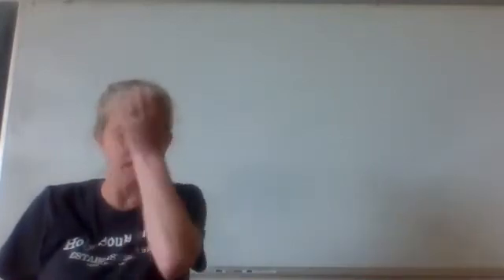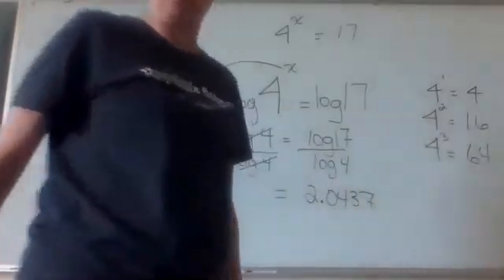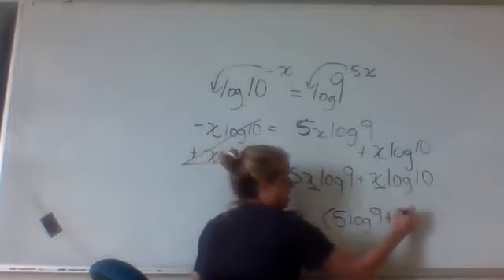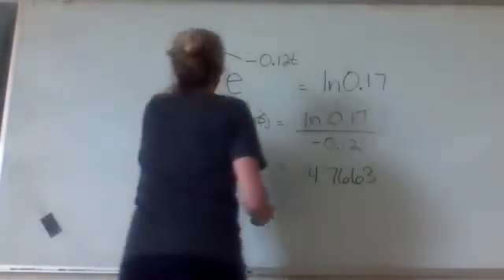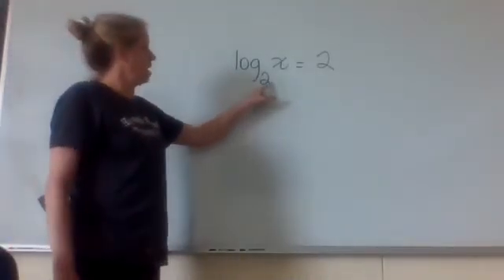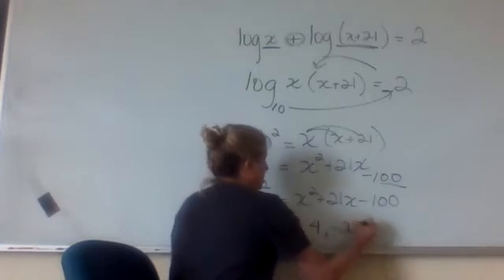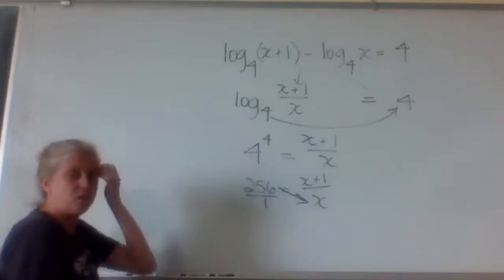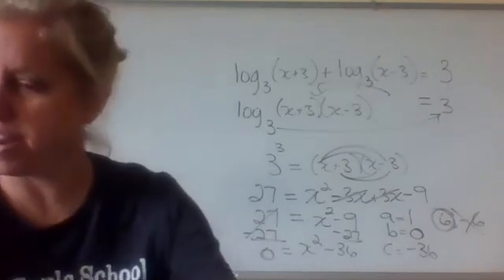College Algebra Section 9.6